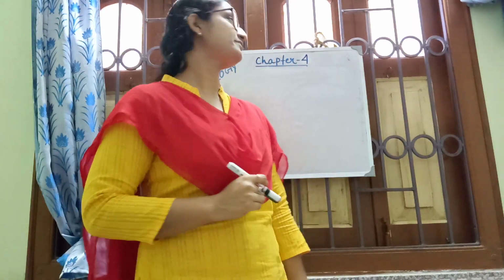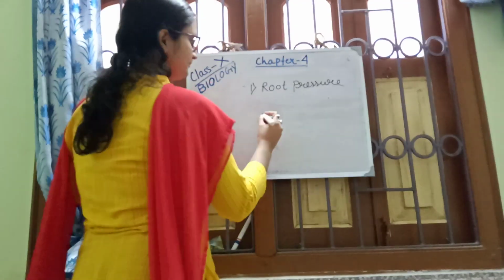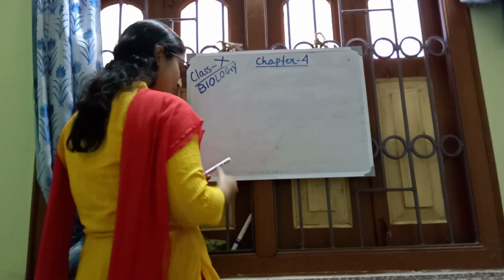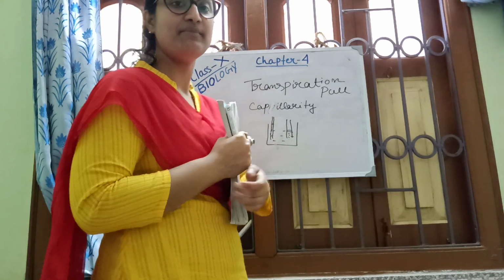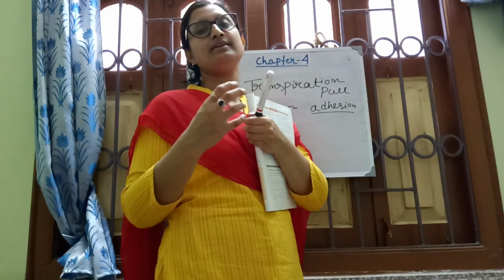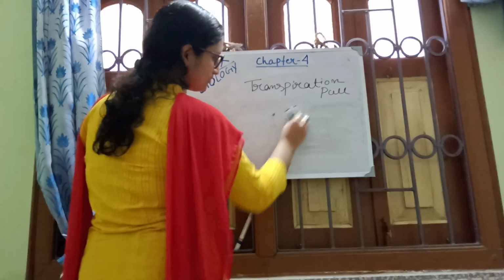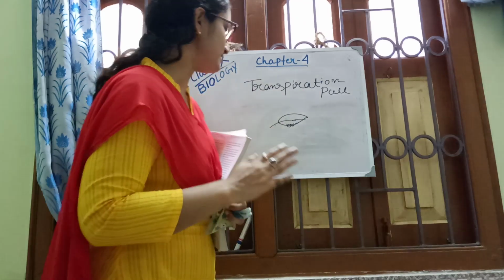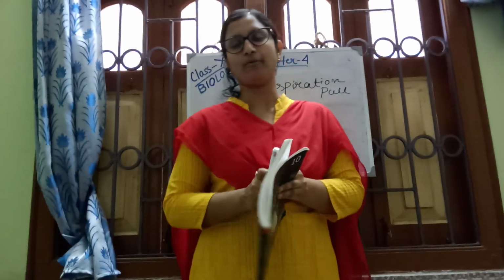Class - 10 ( Biology), chapter - 4